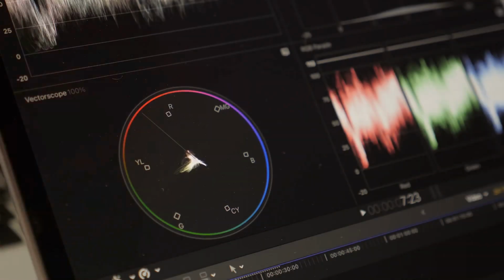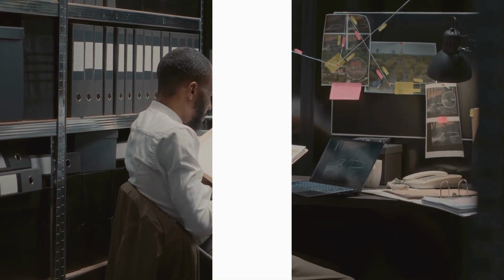Decoding Image Thresholding: Histogram vs Threshold Value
Decoding Image Thresholding: Histogram vs Threshold Value by  Thileban

OUTLINE:

00:00:00 Introduction to Image Thresholding
00:00:40 Principle of Image Thresholding
00:01:12 Role of Histograms
00:01:45 Bimodal Histogram and Threshold Value
00:02:07 Determining Threshold Value from Histogram
00:02:34 Single vs. Multiple Thresholds
00:03:03 Conclusion